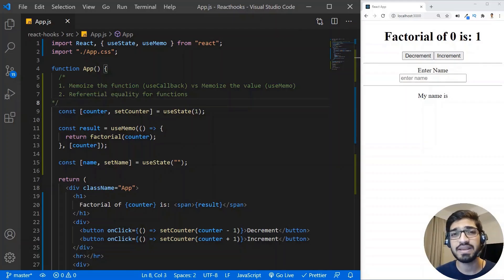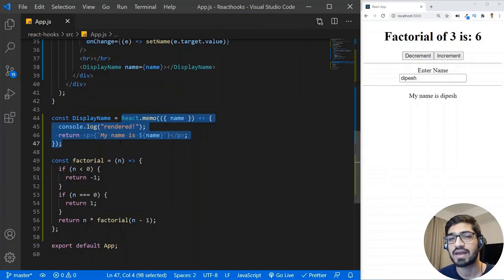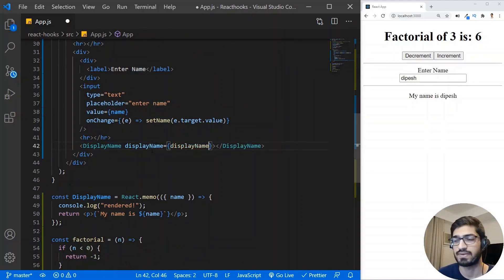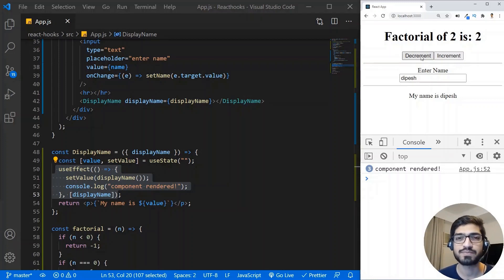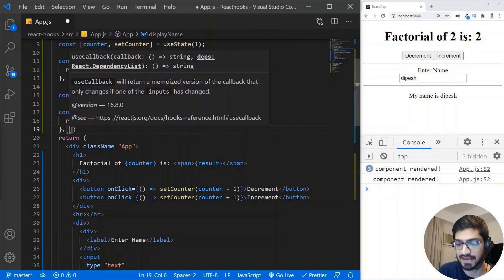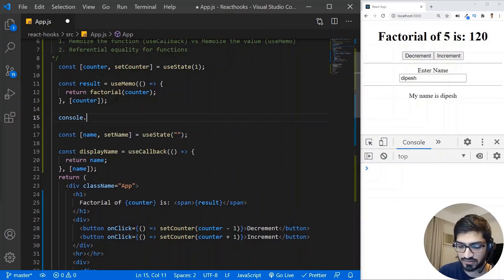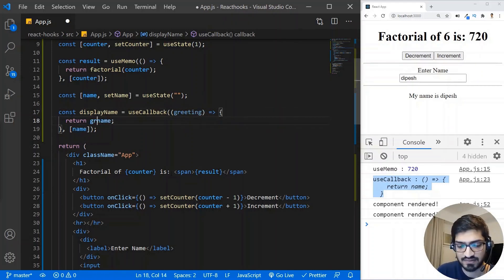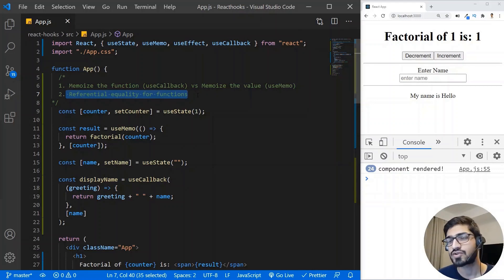Learn useCallback React Hook in 10 Minutes | React Hooks Tutorial for Beginners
In this video we are going learn everything about React Hook useCallback. How we can use useCallback hook to memorize the callback function in our component that will help to optimize the performance of our component. We will also see how we can use the useCallback hook for Referential Equality for passing as props non-primitive JavaScript datatypes functions, objects and array.

🔥 Covered 👇
- useCallback for memorize the callback function
- useCallback for Referential Equality
- useCallback vs useMemo